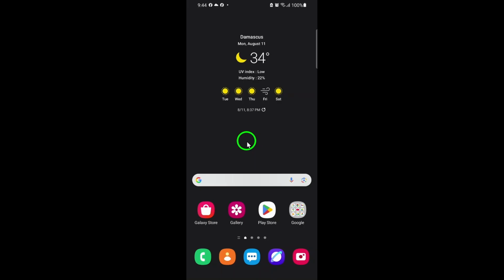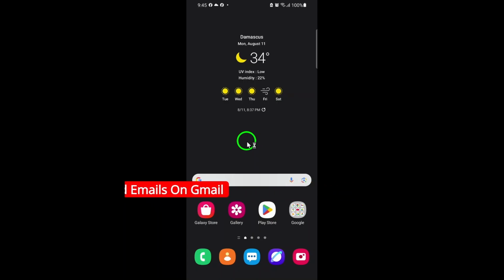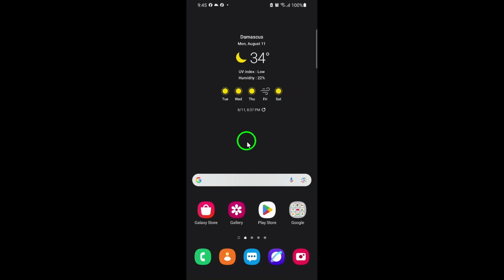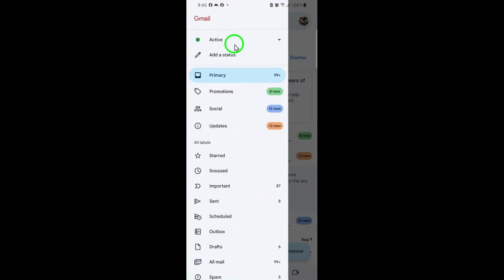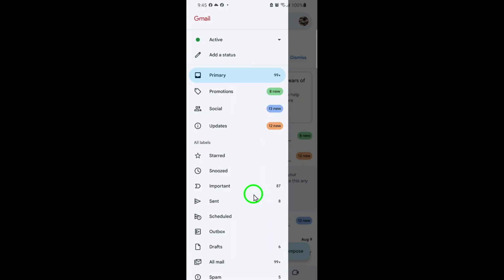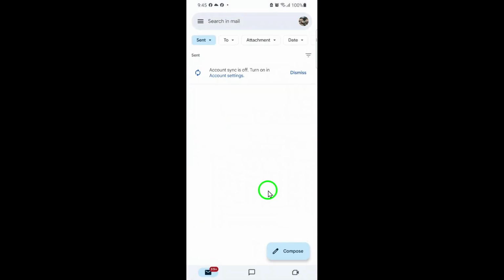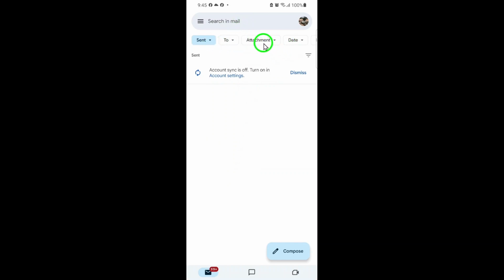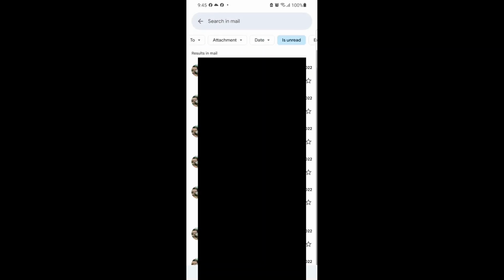How To Find Sent Emails With Images On Gmail (Updated)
Learn how to find sent emails with images on Gmail in this updated step-by-step guide. If you need to quickly locate sent emails that include image attachments, this video will show you the exact process using your Gmail app on Android or iPhone.

Follow these steps:

1. Open the Gmail app on your Android or iPhone.

2. Tap the Menu icon (☰) in the top-left corner.

3. Tap on "Sent".

4. Tap “Attachment” below the search bar.

5. Select Images.

Finding specific sent emails with images in Gmail is now easier than ever. This method saves you time and keeps your email workflow organized. If you've ever struggled to track down image attachments in your sent folders, these steps will help you instantly refine your Gmail search for a faster experience. Perfect for anyone managing photos or files over email and wanting to maximize Gmail's built-in search features.-
Timeline:
00:00 Start
00:12 How to do it
01:05 End